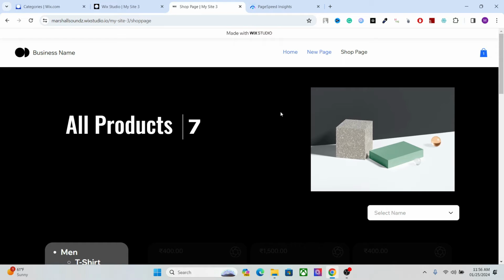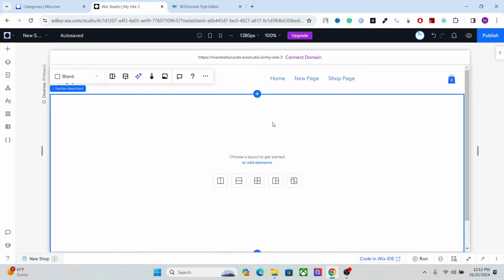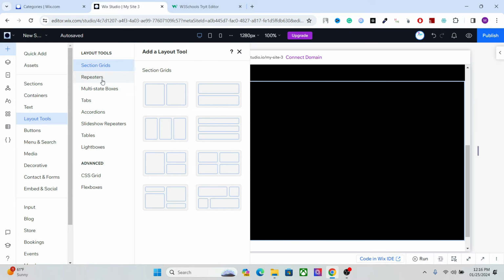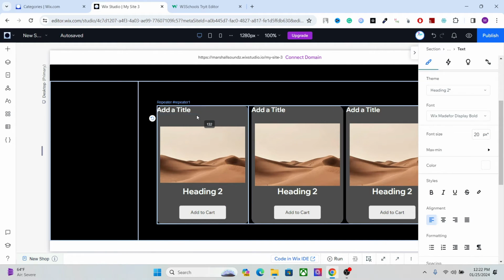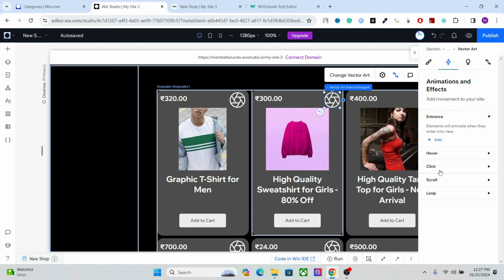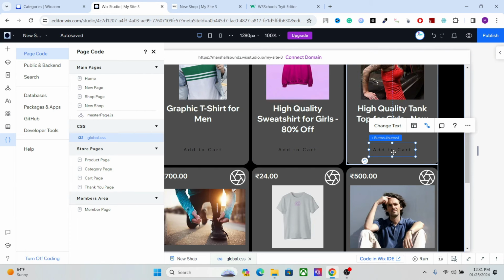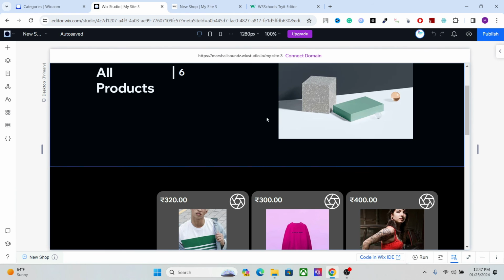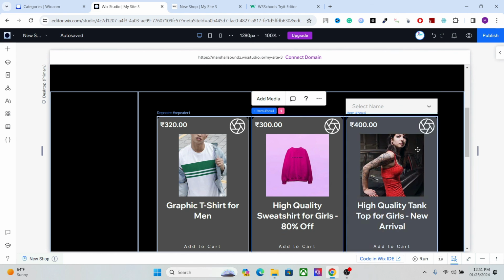Wix Studio Tutorial 2024 - Custom Shop using Repeaters, CSS, CMS, Dynamic content filter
Welcome to another Wix studio tutorial. In this tutorial, I will show you how to create an amazing Shop page using Wix Studio. I have used Wix repeater, CSS, CMS, Dynamic content filter, Scroll animation, and other design elements.

This tutorial will teach you a lot about website design using Wix Studio.

Wix Studio Tutorial 2024 - Awesome Shop using Repeaters, CSS, CMS, Dynamic content filter

Time Stamp

0:00 - Introduction
0:30 - Wix Studio Shop Demo
2:54 - Shop Header Design
6:50 - Product Page Section Design
12:46 - How to use CMS and dynamic content on Wix Studio
15:30 - How to add animation in Wix Studio
17:00 - Wix Studio CSS; How to use CSS in Wix Studio
23:36 - How to add Product Filter in Wix Studio. Filter repeaters